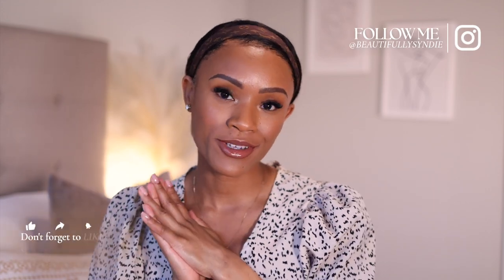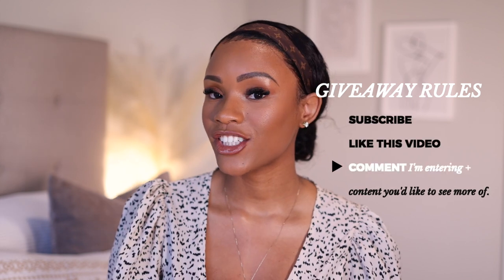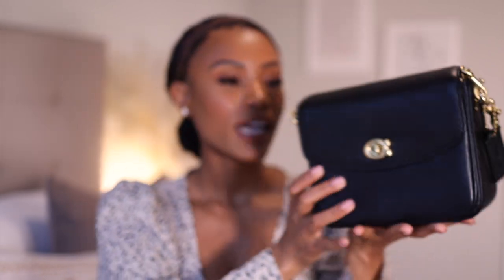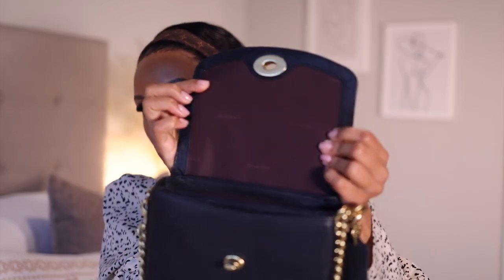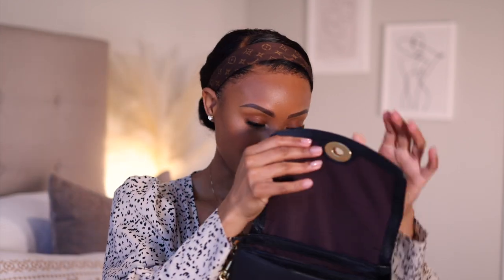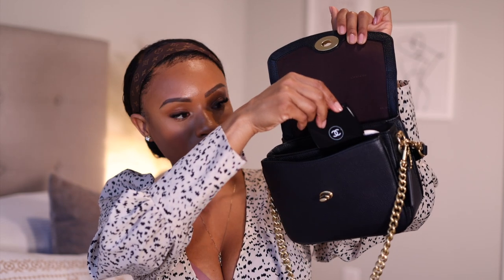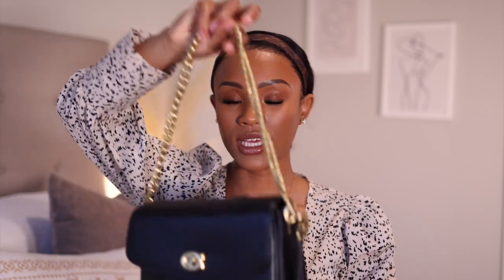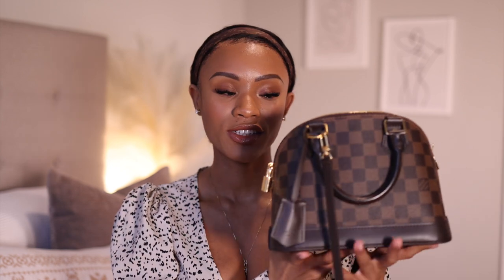COACH CASSIE 19 | review + what’s in my bag | Beautifully Syndie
Hi Beauties! ♡

Welcome to another video sharing a review of the Coach Cassie 19, price, color, and what fits inside the Coach Cassie 19.

LINKS 🔗
Cassie 19
WHAT FITS INSIDE
matching cardholder
vlogging camera
extra battery
mini tripod
hand cream
hand sanitizer
airpods:

EQUIPMENT 📸
Vlogging (Sony)
Vlogging (Canon)
Sit Downs
Lens (50mm)
Lens (35mm)
Editing - Final Cut Pro X

Live life happily, healthily, and beautifully. ♡